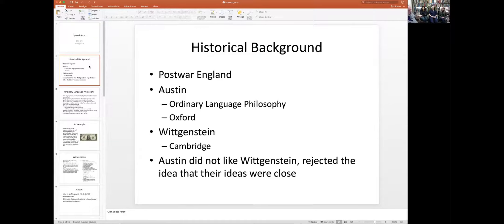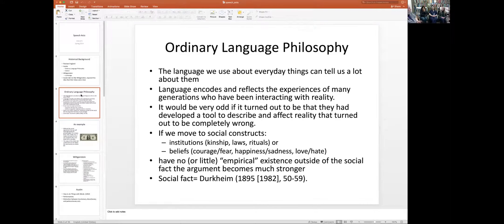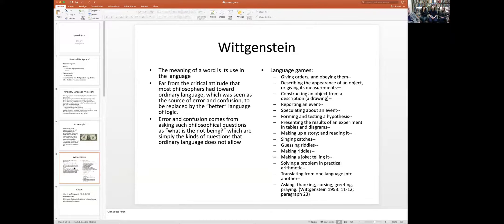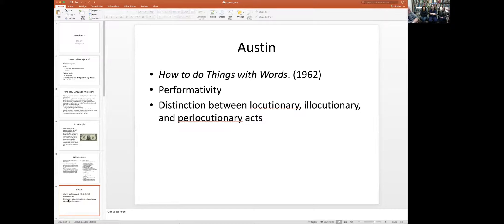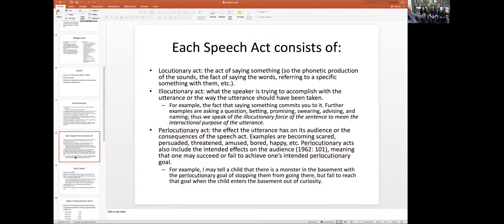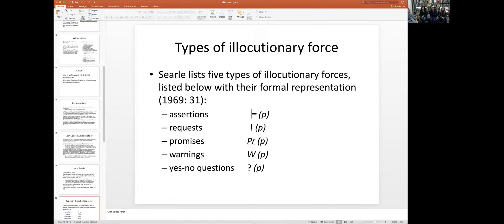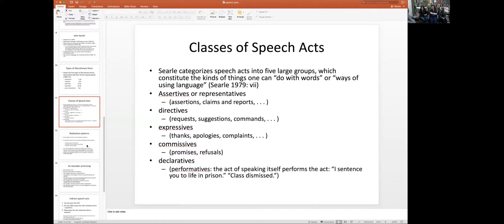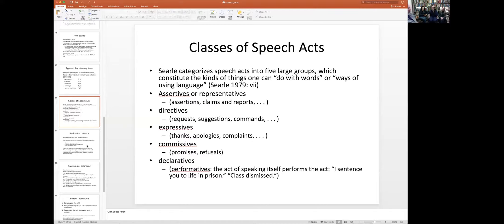speech acts part1